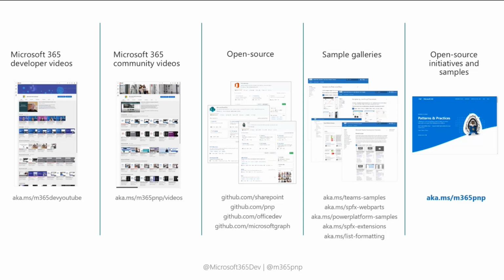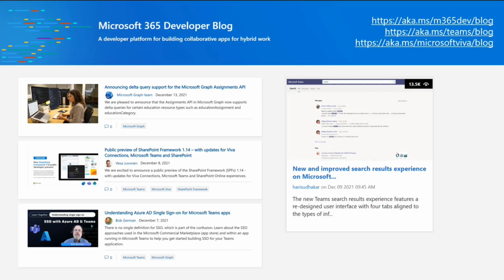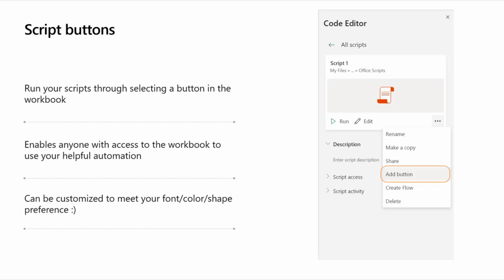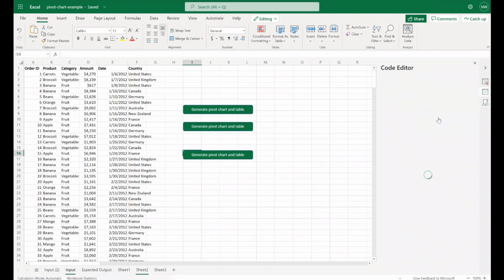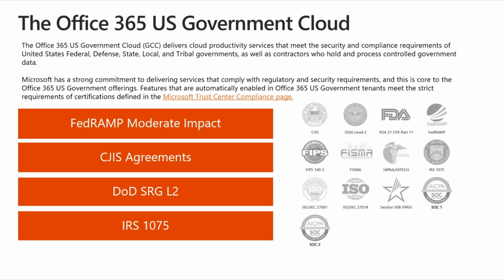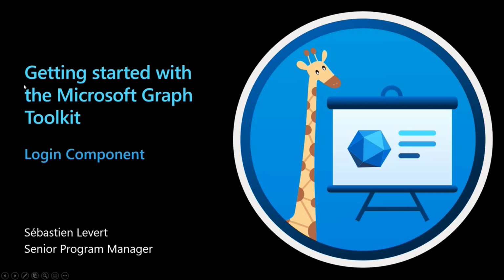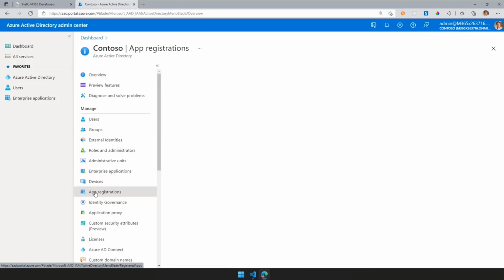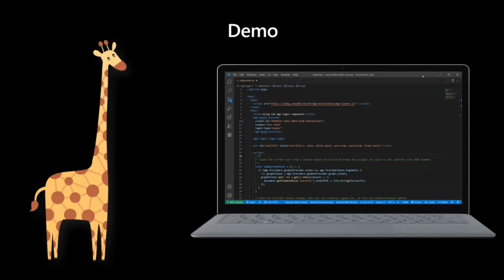Microsoft 365 Platform Community Call – 14th of December, 2021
Microsoft 365 platform community call delivered on December 14th. Three demos delivered - Script buttons for Office Scripts, Planning to build experiences for the US Government Cloud - what are the differences, and Microsoft Graph Toolkit – Using Login Component in your solutions.   Join this call – a social gathering, on 21st and 28th of December.  Ask questions, chat, bring coffee/tea or seasonal drink. Join the Microsoft 365 Developer Program and get a free E5 developer tenant with instant availability. The host of this call was Brian T. Jackett (Microsoft) |@BrianTJackett. Q&A takes place in chat throughout and live at end of call.